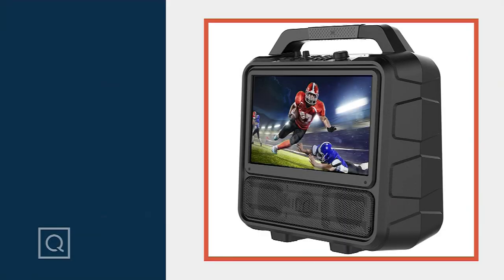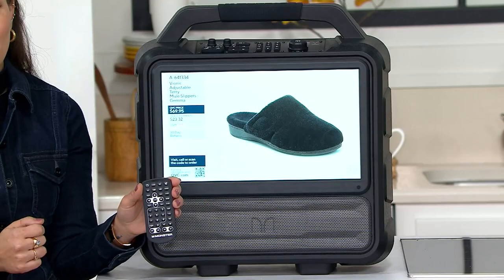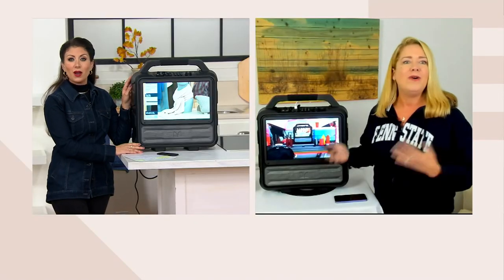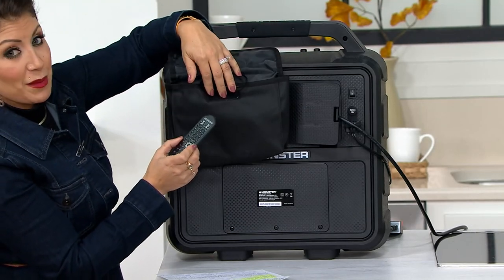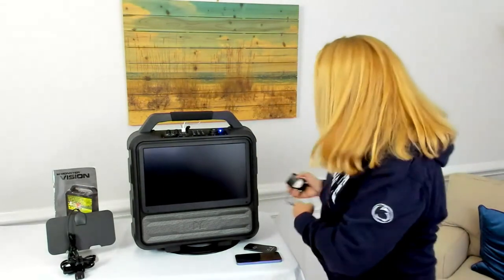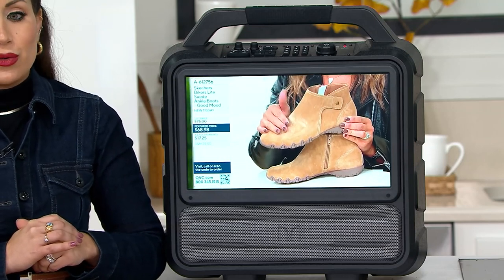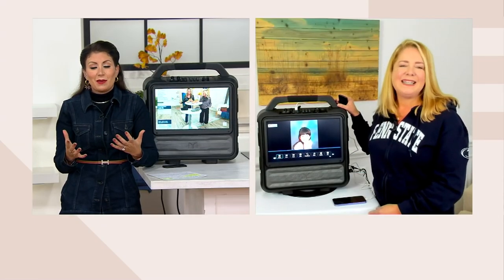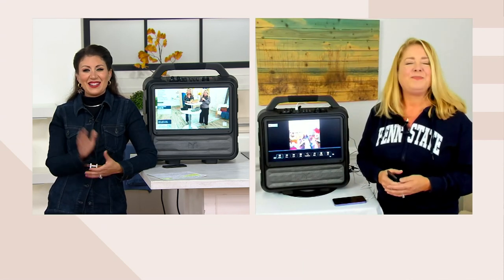Monster Vision X 15.6" Portable Outdoor LCD TV with Tuner on QVC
Monster Vision X 15.6" Portable Outdoor LCD TV with Tuner

No need to leave your entertainment at home! From game-day tailgating to fishing trips to camping weekends, this portable LCD TV lets you watch what you want even when you're out and about. From Monster.